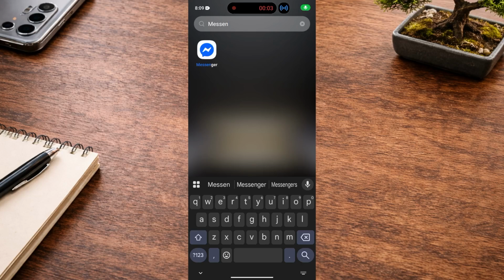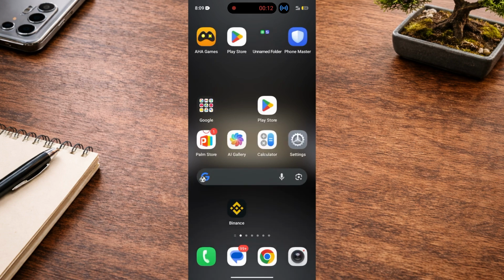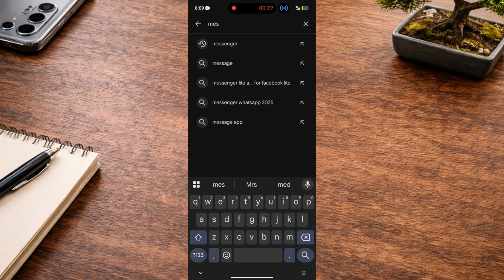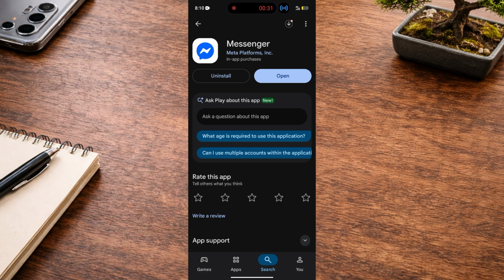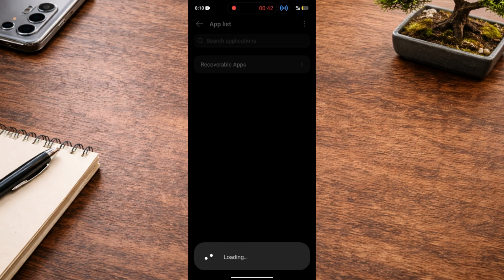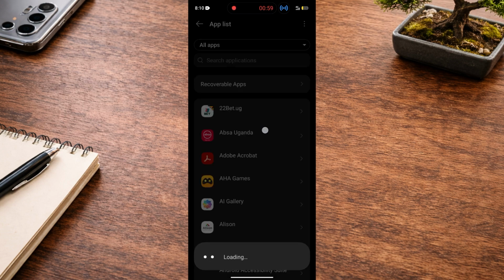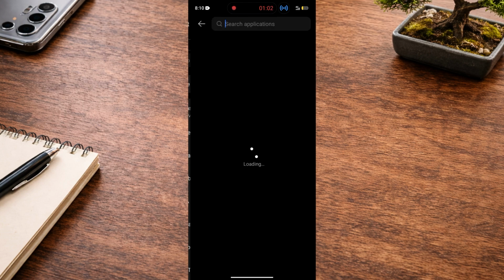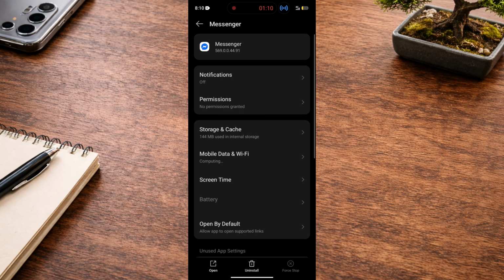How To Fix Messenger Notes Not Showing On Android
Learn How To Fix Messenger Notes Not Showing On Android